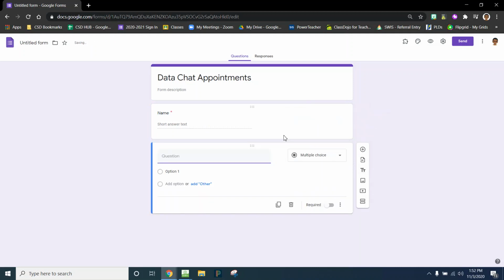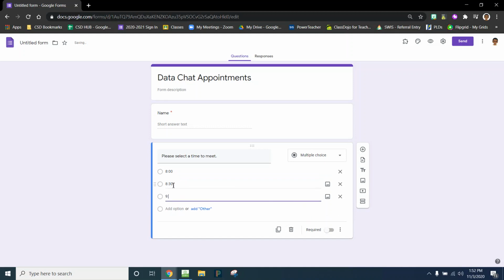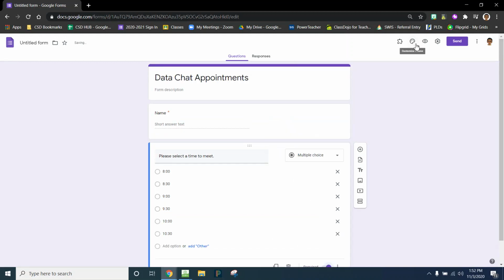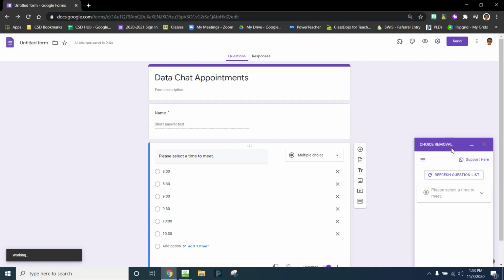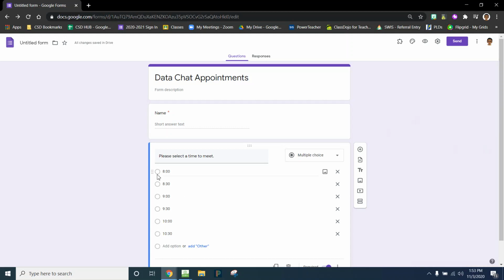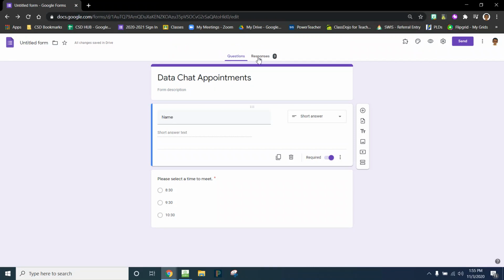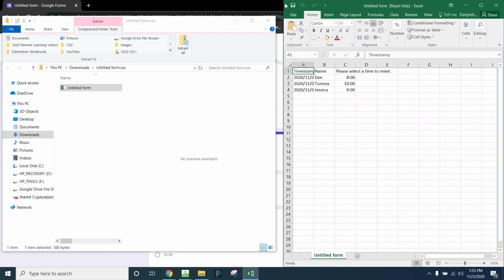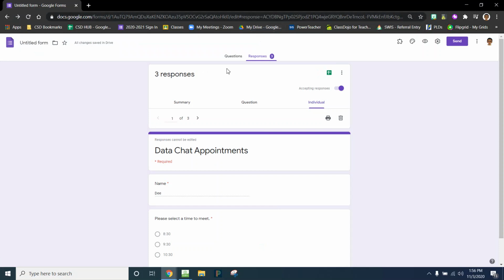Scheduling Appointments using Google Forms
This video shows how to schedule appointments using Google Forms.  This method requires you to  download a Choice Eliminator or Removal Add-On.  Each appointment time will disappear as each spot is reserved.